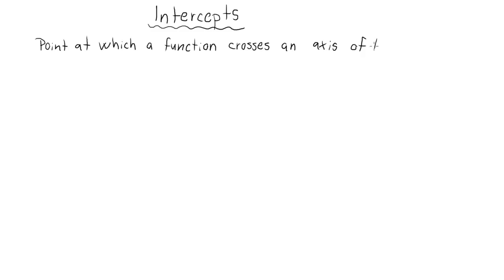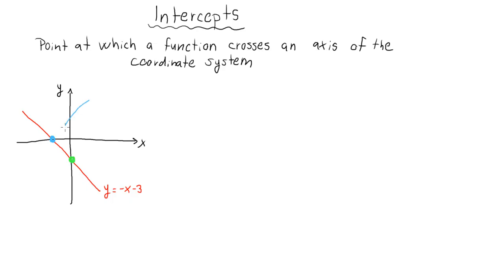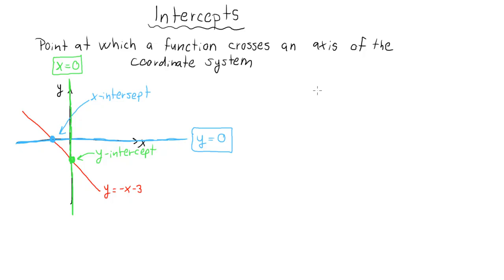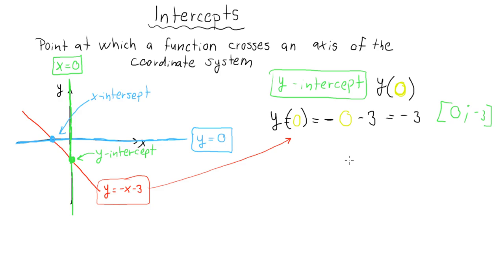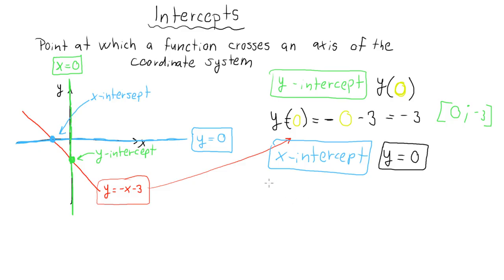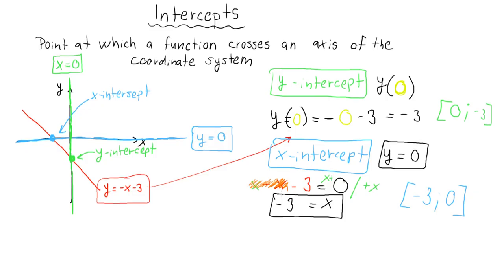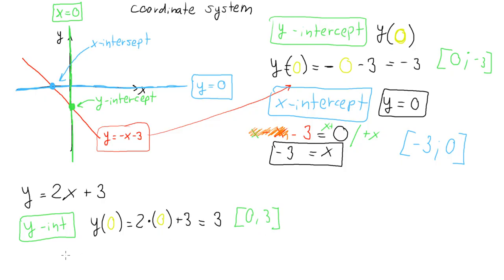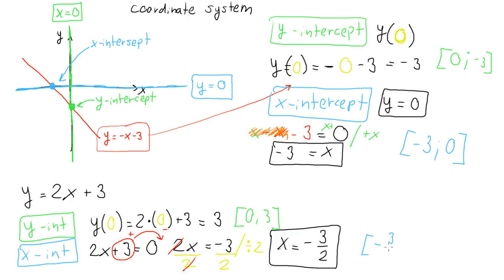How to calculate "x-intercept" and "y-intercept"?